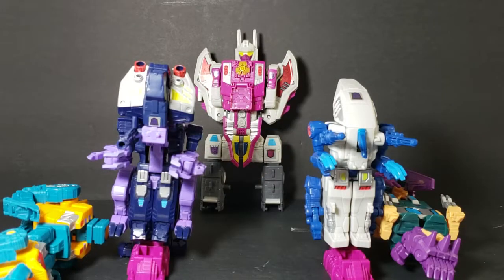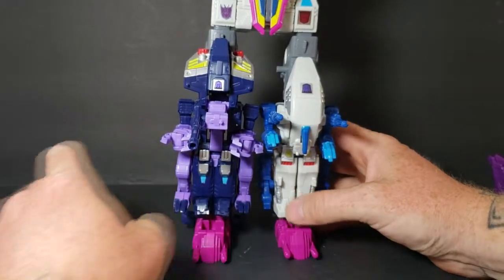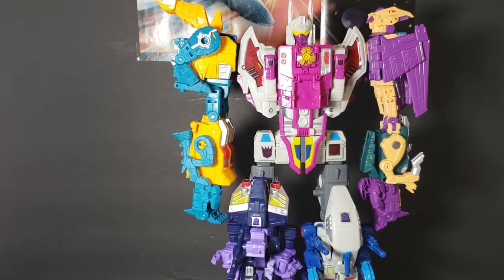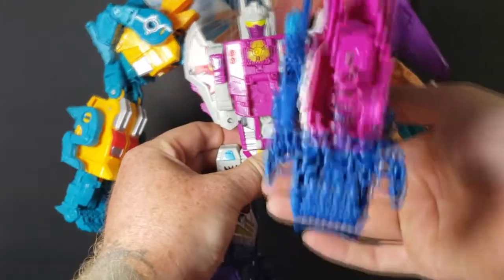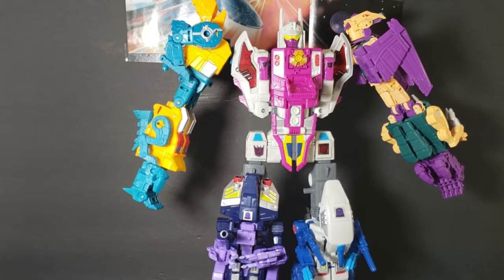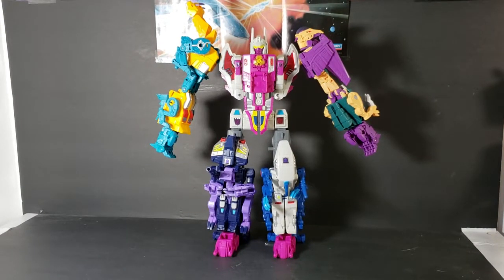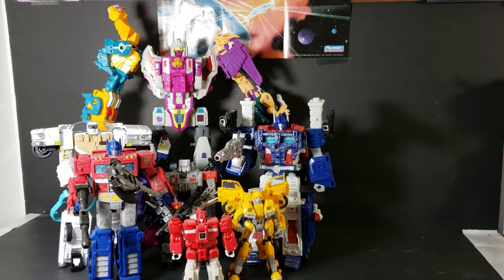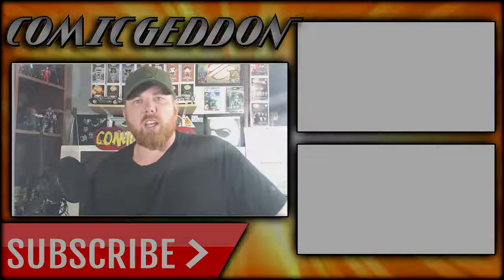Terrorcon Abominus Transformers Generations Power of the Primes Combiner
This Video is NOT made for kids, This video is for adult collectors Terrorcon Abominus Transformers Generations Power of the Primes Combiner
Part of the Power of the Primes subline of Generations, Abominus is formed from one Voyager Class Terrorcon and four Deluxe Class Terrorcons. As a Combiner Wars-style combiner, Abominus can also utilize any Combiner Wars-style Deluxe as a limb.
The Terrorcon Enigma of Combination included with Hun-Gurrr can be stored in Abominus's chest, hands or feet. Due to Abominus's unique chest design, the Enigma can also be hidden away beneath the built-in hatch. Prime Masters, other Enigmas of Combination, or Matrix cores can also be stored in any of the aforementioned ports, although the chest hatch cannot conceal them as it can the Terrorcon Enigma due to their thicker shape.
Abominus's packaging art uses the combiner's original G1 design, although the actual toy has a modified torso design, which omits the dragon heads from the combiner's knees due to the thighs being formed from Hun-Gurrr's arms instead of his legs, as well as a visibly different chest design. On another note, all of the Deluxe Terrorcons come with Prime Armor/hands from Volcanicus, although due to the hands being packaged with the limb-forming Terrorcons, cast in a multitude of different colors, Abominus always has different colored hands rather than uniform magenta no matter which hands are used. The combined figure also has an unfortunate tendency to lean forward, though not enough to topple over thanks to his long feet. Speaking of which, the Terrorcons' instructions depict him with Volcanicus's feet, rather than the G1 inspired ones coming with Hun-Gurrr.
Extreme care should be taken when plugging a hand or foot into Rippersnapper's combiner peghole, due to the fact it is molded very thin and easy to break. Should this happen, the peghole's tension will be severely reduced and cause the hands and feet to lose any grip when inserted. Due to this, it is ill-advised to use Rippersnapper as a leg, as Abominus' combined weight puts the most amount of weight against the peghole. The other Terrorcons, including Rippersnapper's retool Blot, thankfully do not share this issue.

Even more so than the other Decepticon combiners, Abominus is a being of mindless fury. He's not truly a warrior—he's an animal, the destructive rages of the Terrorcons that compose him personified. His commanders can't give him orders simplistic enough for him to understand, so they just point him in the direction of objects that need to be smashed, and turn him loose. The only thing that distinguishes him from a wild beast is the enjoyment he derives from his terrible rampages.

Abominus is the combined form of all five Terrorcons:

Hun-Gurrr (torso)
Rippersnapper
Blot
Sinnertwin
Cutthroat